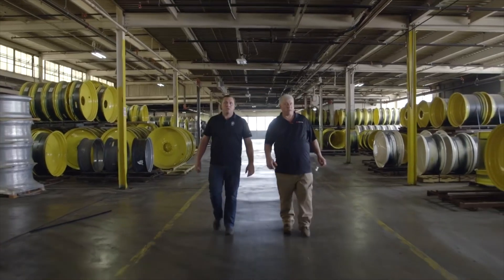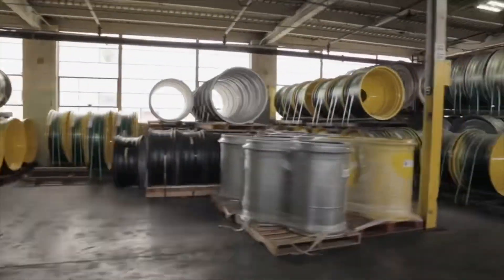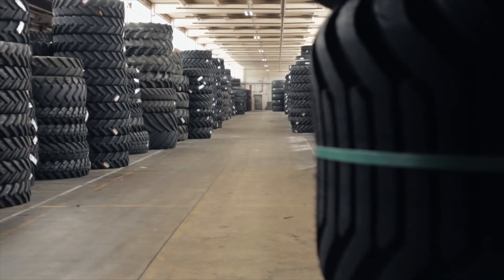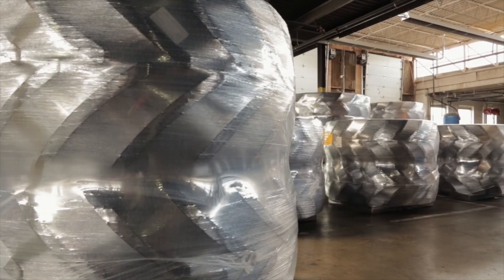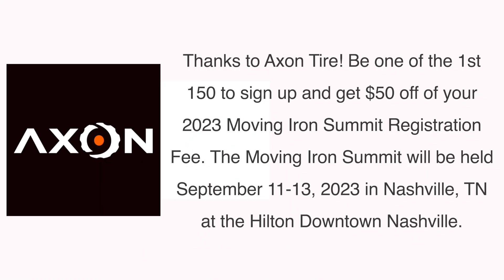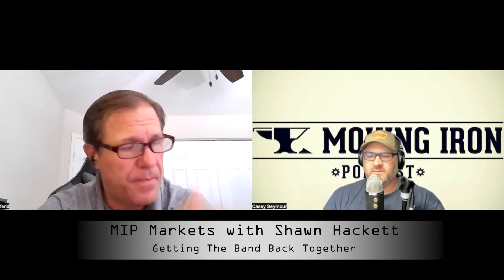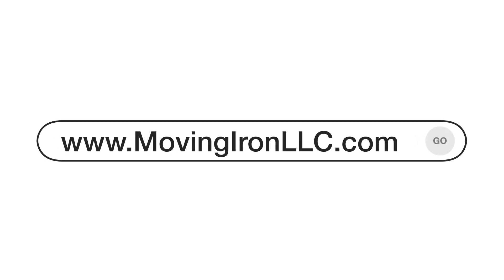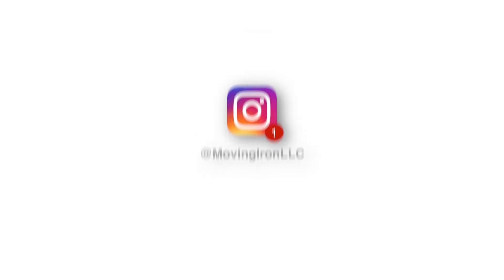MIP Markets with Shawn Hackett Getting the Band Back Together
The band has gotten back together from one more Summer concert tour. That's right the Kansas Wheat Quality Board  is making their annual wheat quality tour starting Manhattan, KS and working working west. The USDA said the rain in the region was too little too late for what Wheat that did manage to make it up, will the the Wheat Tour say the same thing?

Presented By @AxonTire @TractorZoom @AgDirect @FarmCredit @ValleyTransInc @Anvil_AppWorks @IronSolutions

Co-host: @Aaronfintel
Host: @casey9673